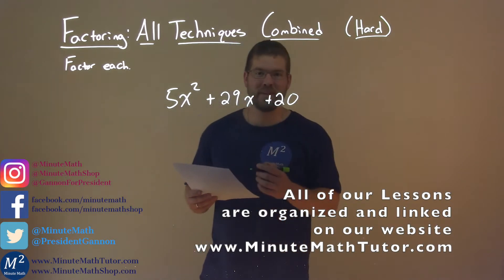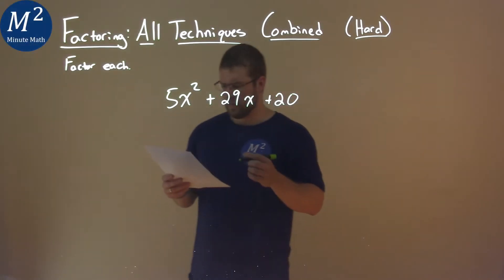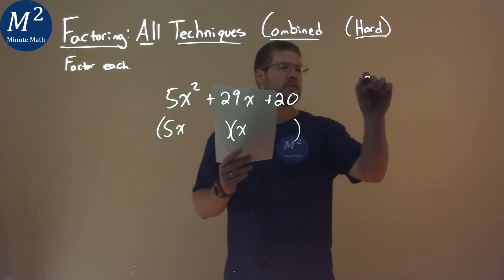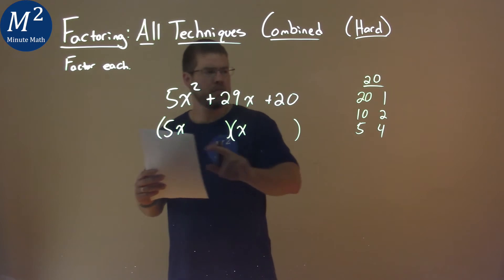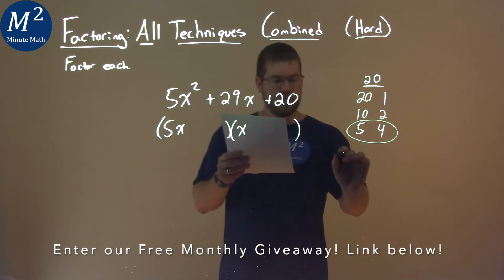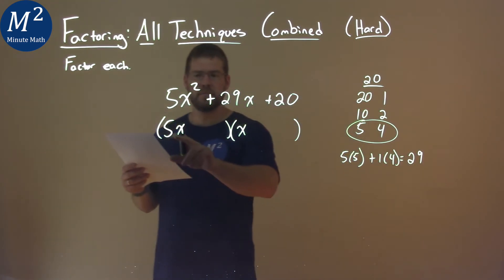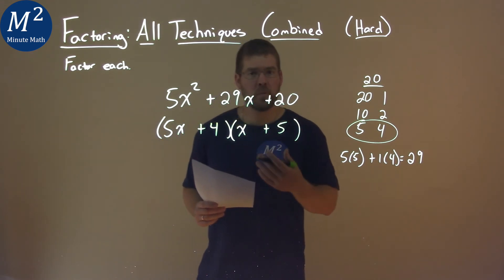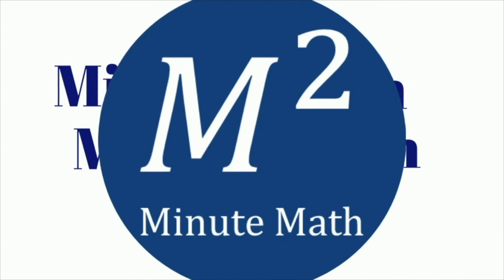Factor 5x^2+29x+20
Factoring: All Techniques Combined (Hard). We learn how to factor 5x^2+29x+20. We learn how to factor 5x^2+29x+20 using various factoring techniques. This is a great introduction into polynomial functions and understanding how to factor. This is under the topic of Factoring: All Techniques Combined (Hard) with this free online math video lesson.